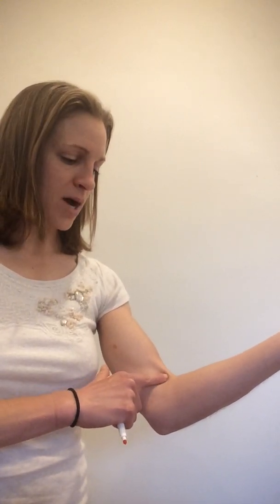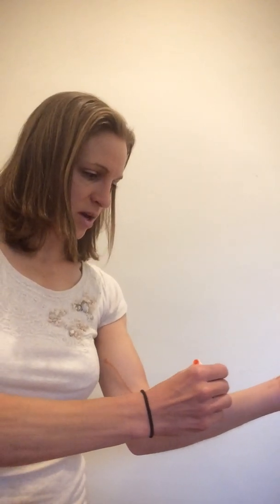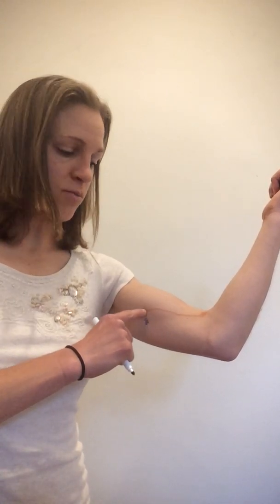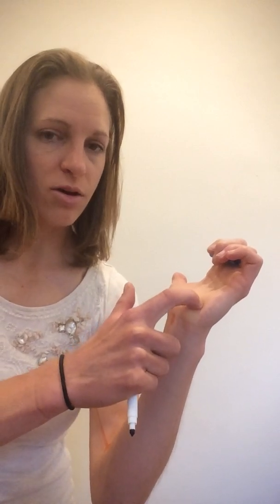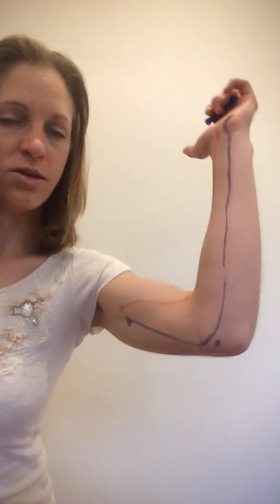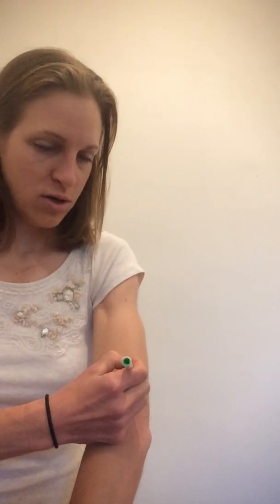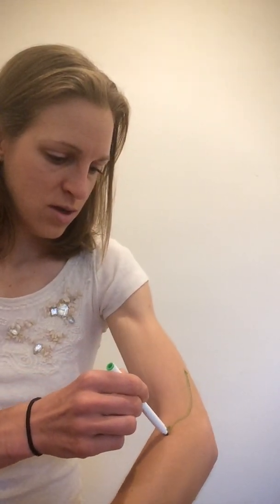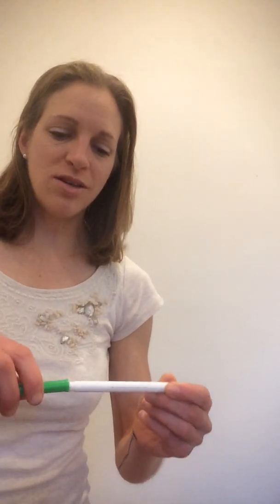Upper Extremity Nerve Tracing & Palpation_LM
Instruction on tracing the course of the Median, Ulnar, and Radial Nerves from the upper arm to elbow to wrist/hand.

Instruction by: Leda McDaniel, PT, DPT

SapiensMoves.com